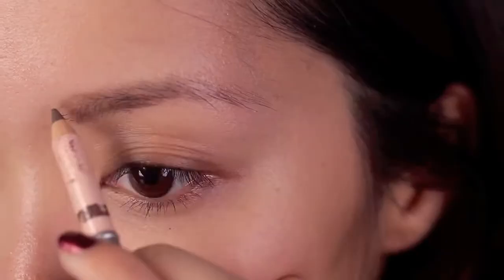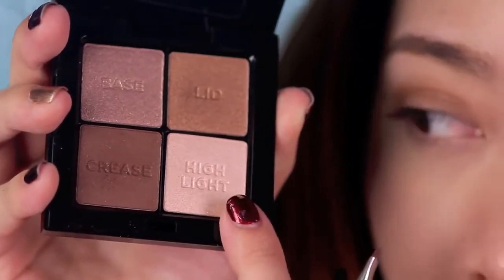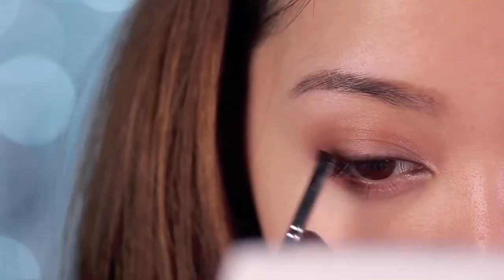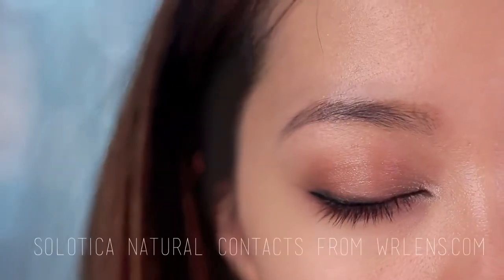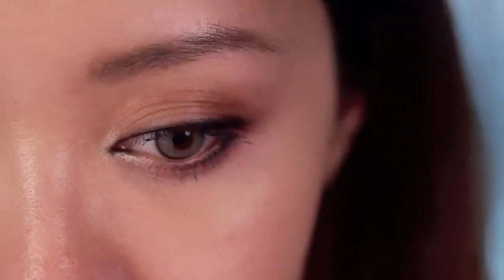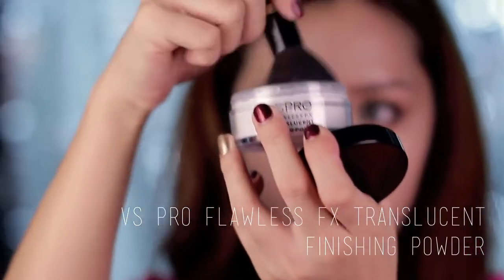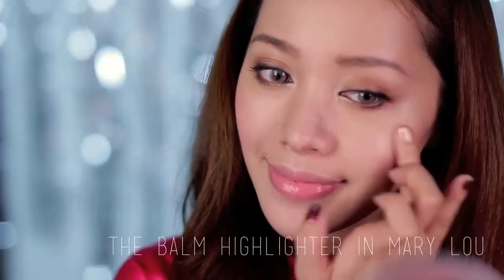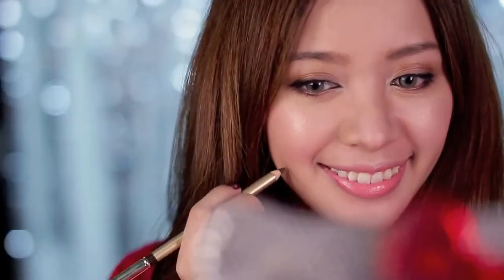Michelle Phan hướng dẫn cách trang điểm giống Miranda Kerr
The Fairy Shop
Hotline : Mrs Kim Thu  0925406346

The Fairy Shop chuyên phân phối các mặt hàng làm đẹp và chăm sóc sắc đẹp cho phụ nữ, hàng xách tay từ Châu Âu, Hàn Quốc, Nhật Bản. Tất cả các sản phẩm tại shop đều là hàng xách tay nên số lượng hàng có sẵn hạn chế, tuy nhiên các bạn sẽ tìm được những sản phẩm làm đẹp độc đáo, chất lượng mà trên thị trường Việt Nam không có.

Các sản phẩm của chúng tôi đang phân phối luôn đáp ứng những tiêu chí sau :

- Giá cả rẻ nhất thị trường

- Sản phẩm đảm bảo chính hãng, thông tin rõ ràng từng sản phẩm

- Khách hàng có thể đặt hàng những sản phẩm độc, tiêu chuẩn chất lượng số lượng hiếm trên thị trường Việt Nam ( Thông tin chi tiết sản phẩm xem trên Website và Fanpage )

- Được hướng dẫn cách sử dụng sản phẩm, cách trang điểm, chăm sóc da và cơ thể để đạt được hiểu quả tốt nhất.

- Được hưởng những ưu đãi đặc biệt theo tháng, cơ hội tham gia các khóa học trang điểm và làm đẹp

 Hotline : Ms Kim Thu 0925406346

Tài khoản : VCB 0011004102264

Chủ tài khoản: Đỗ Minh Ngọc  - chi nhánh Vietcombank Trung Yên.

Khách hàng có thể đến xem và mua hàng trực tiếp tại showroom để được dùng thử và tư vấn miễn phí :

The Fairy Shop - Số 26 / 12B Lý Nam Đế, hàng Mã, Hoàn Kiếm, Hà Nội .

Đối với khách hàng tại Hà Nội:

- Giao hàng trực tiếp với khách hàng đến mua tại showroom.

- Giao hàng miễn phí trong nội thành Hà Nội với đơn hàng trên 500.000 VND, với đơn hàng có giá trị thấp hơn, quý khách vui lòng trả tiền ship với từng khu vực.

- Với những mặt hàng order (ko có sẵn), quý khách đặt trước 70% giá trị đơn hàng qua chuyển khoản hoặc tới showroom đặt hàng. Sau khoảng 12-15 ngày hàng về, quý khách nhận hàng và thanh toán 30% còn lại.

Đối với khách hàng ngoài khu vực Hà Nội:

- Khách hàng ngoài khu vực Hà Nội đặt hàng, vui lòng chuyển khoản 100% giá trị đơn hàng qua tài khoản : VCB 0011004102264 -  Chủ tài khoản: Đỗ Minh Ngọc  - chi nhánh Vietcombank Trung Yên.
 The Fairy Shop sẽ chuyển phát nhanh qua đường bưu điện.

- Miễn phí toàn bộ cước vận chuyển với khách hàng mua lẻ trên phạm vi toàn quốc.

*** XIN TRÂN TRỌNG CẢM ƠN QUÝ KHÁCH HÀNG ***